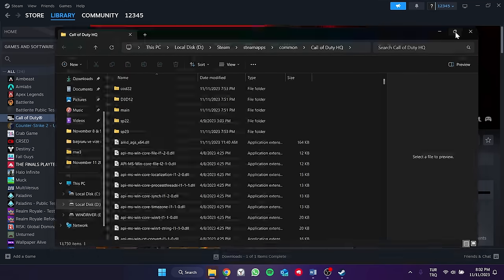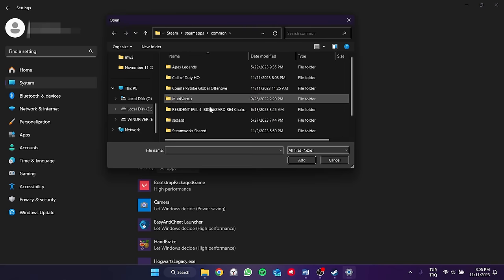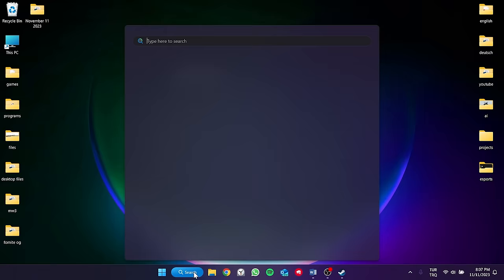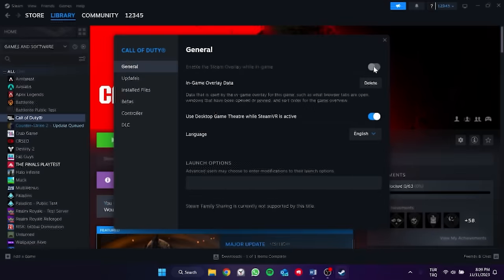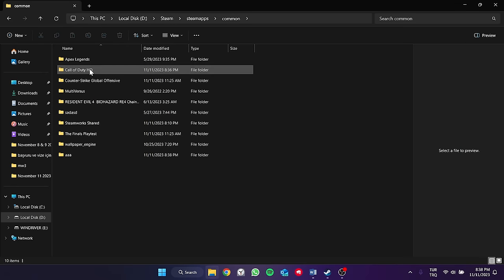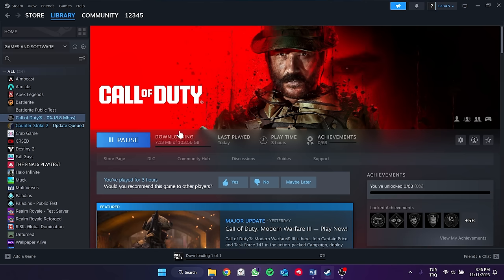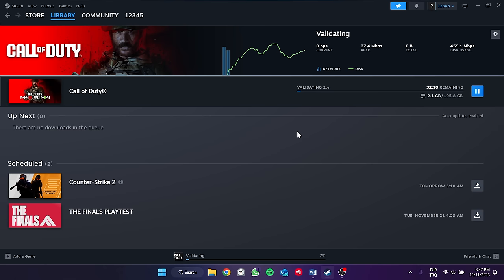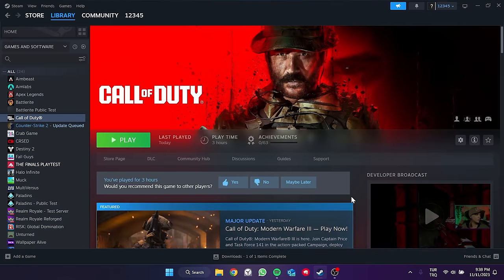COD MW3 NOT LAUNCHING STEAM [FIXED] | Fix Modern Warfare 3 Not Launching PC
Here's how to fix cod mw3 not launching steam. This error is searched as mw3 not launching pc problem. And in this video I showed you how to fix modern warfare 3 not launching pc.

Video Parts:
00:00 Info&Intro
00:29 1.Solution
04:30 2.Solution
07:11 3.Solution
08:10 4.Solution
08:22 Ending&Outro